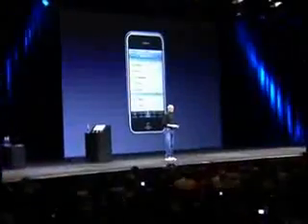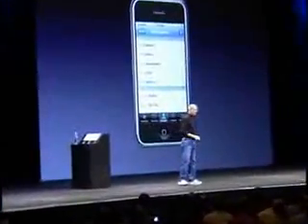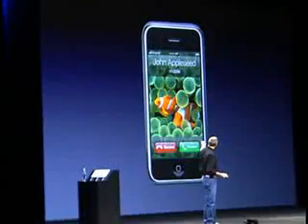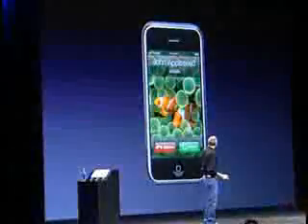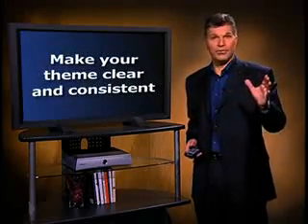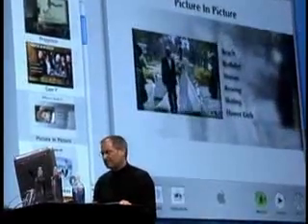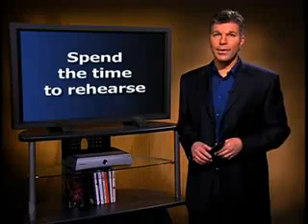Presentation skills - Steve Jobs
Presentation skills at best.